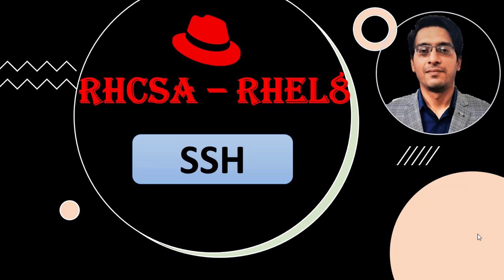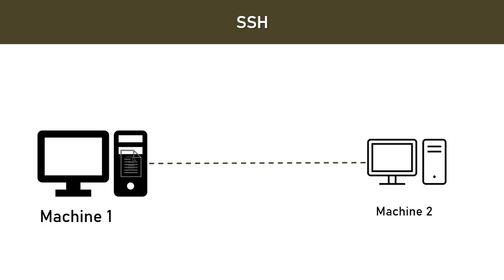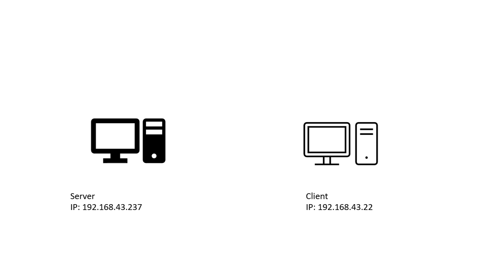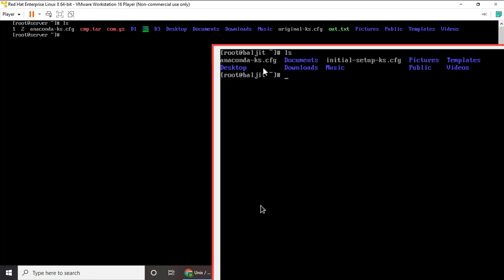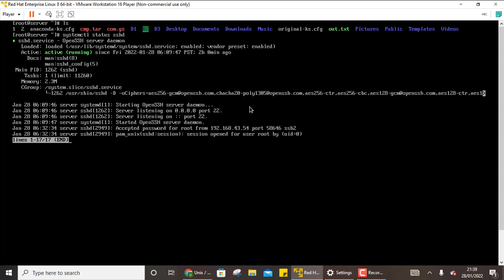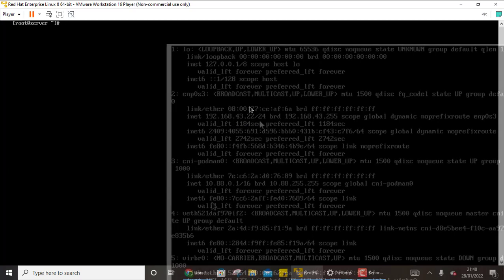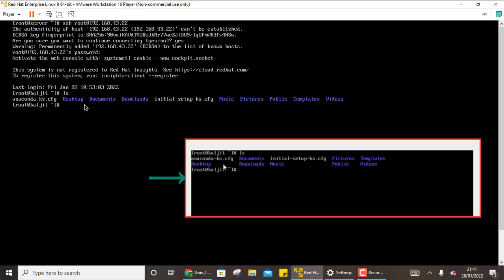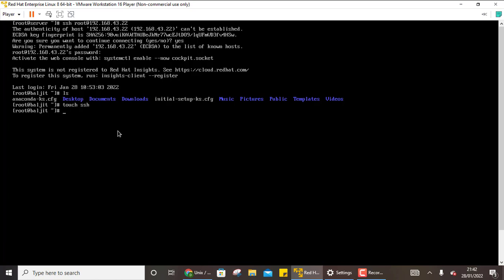RHCSA Exam SSH topic || Connecting remote systems || RHEL 9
In this lecture, we will discuss SSH. SSH stands for Secure Shell or Secure Socket Shell. SSH is a secure way to remote login from one machine to another. SSH uses public-key cryptography to authenticate the remote computer and allow it to authenticate the user, if necessary.
In RHCSA exam SSH can be used to login from one machine to another, if required. To use SSH you require the sshd service running on your system. In the exam, the primary use of SSH can be to connect between the two machines that are there.

Tools Required:
1. RHEL environment

Was this tutorial about SSH in RHCSA exam helpful? If so, please share.